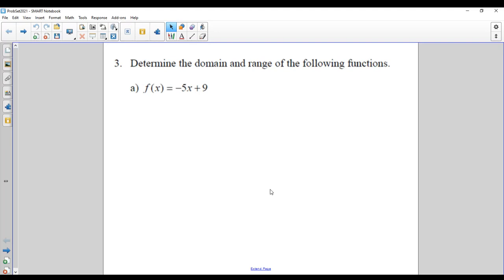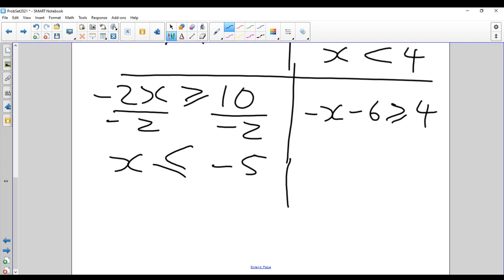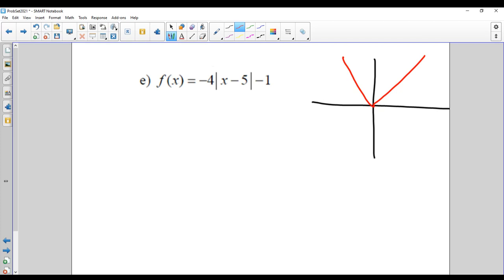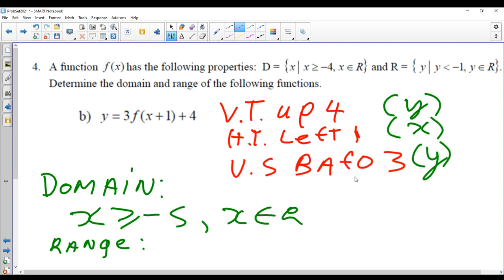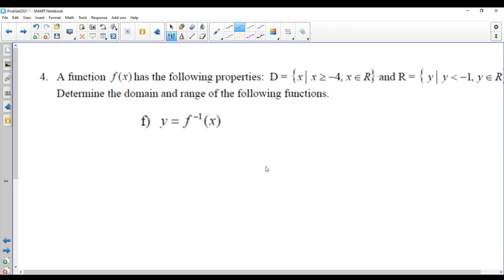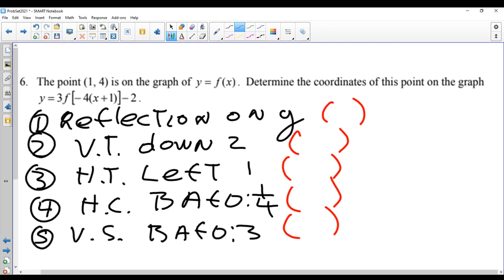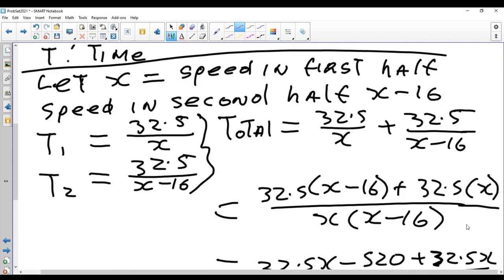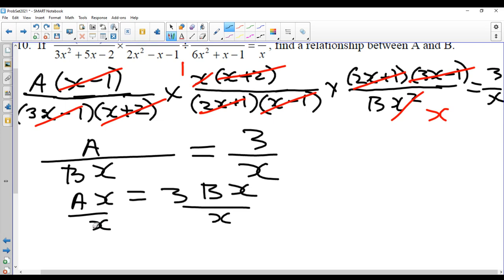Unit 2 Assignment review